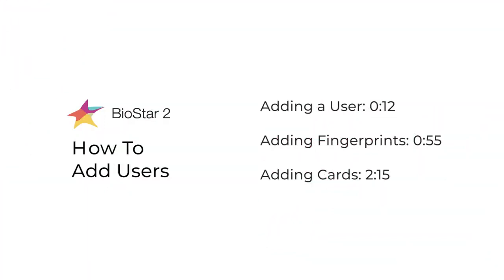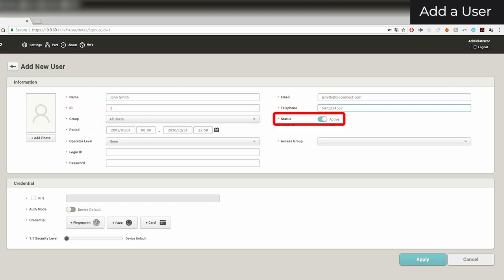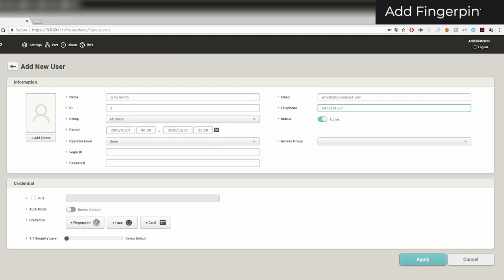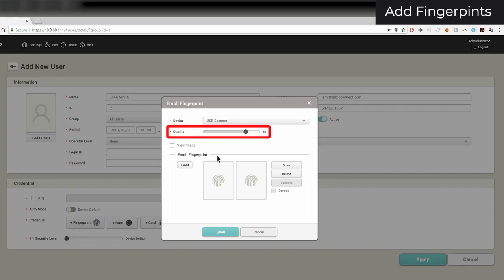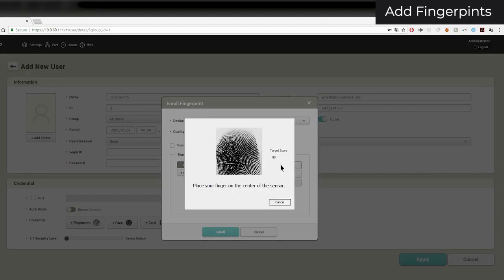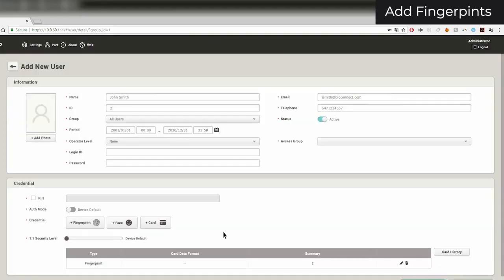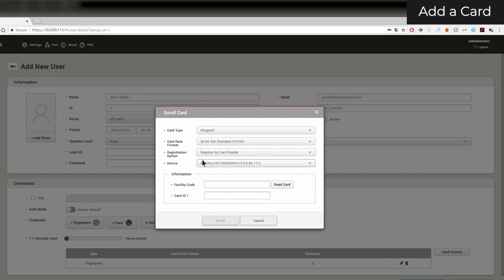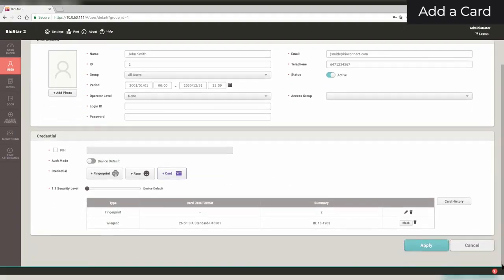BioStar 2 - ¿Cómo añadir usuarios, tarjetas y huellas? [Tutorial Suprema EN]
¿Cómo añadir usuarios, tarjetas y huellas en el software BioStar 2?

BioStar 2 es un software basado en Web. Controla los accesos y la presencia, gestiona las asistencia y crea horarios e integra cámaras IP.

- Fácil instalación y desarrollo rápido
- Usablidad: Menú, accesibilidad, intuitivo
- Accesibilidad: interfaz adaptada a cualquier dispositivo y sistema operativo
- Actualizaciones automáticas, descarga automática de firmware
- Estructura modular que facilita la integración con aplicaciones de terceros
- Integración de cámaras IP y NVR
- Mayor seguridad: Comunicación encriptada e Información cifrada